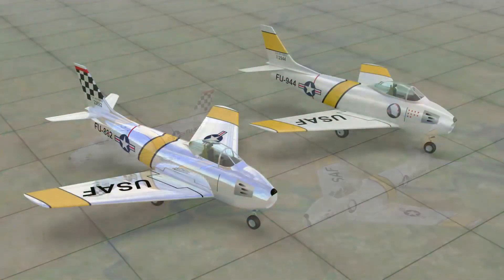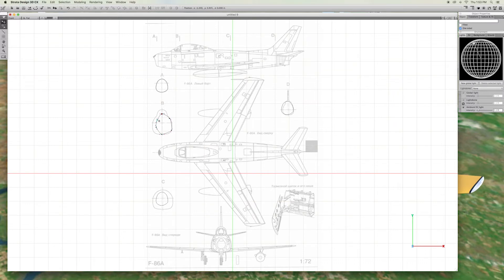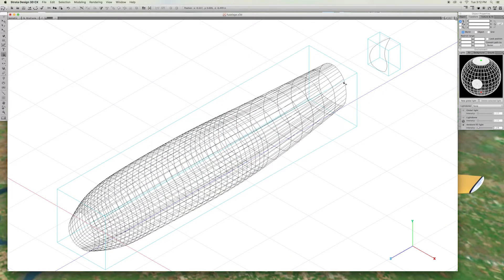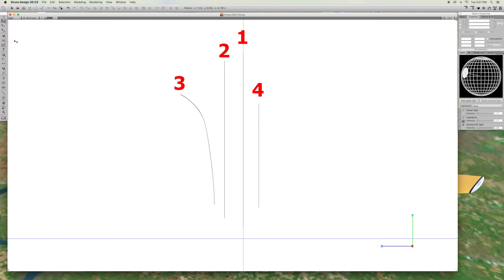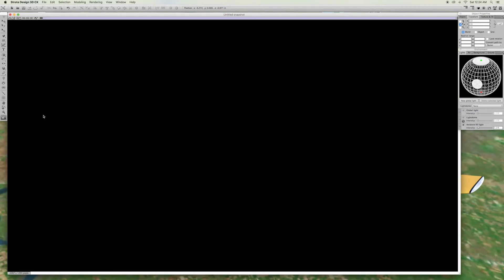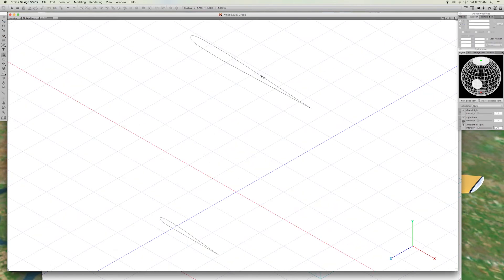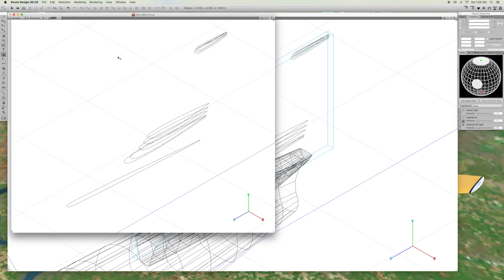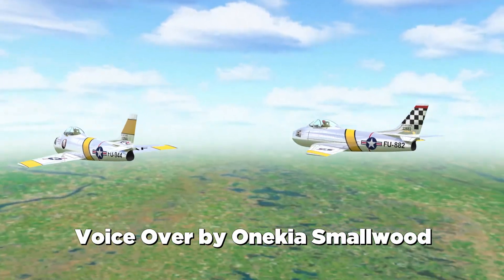How to Build a 3D Model of an F-86 Jet in Strata Design 3D CX - Part 1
This video tutorial teaches you how to build an F-86 Saber fighter jet using Strata Design 3D CX.